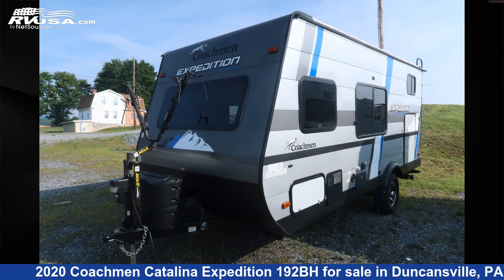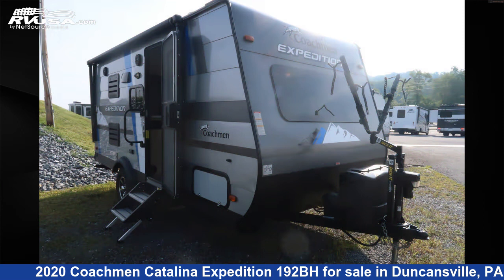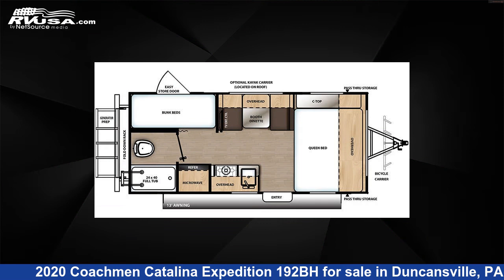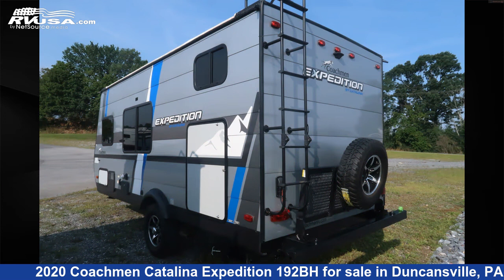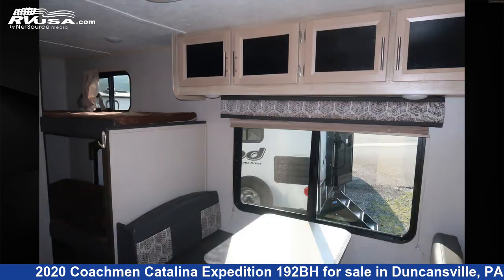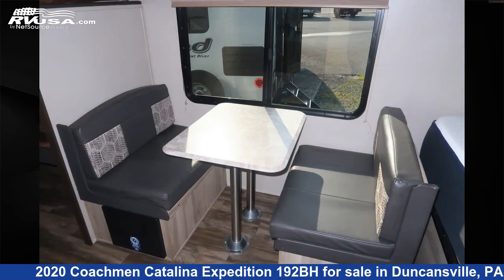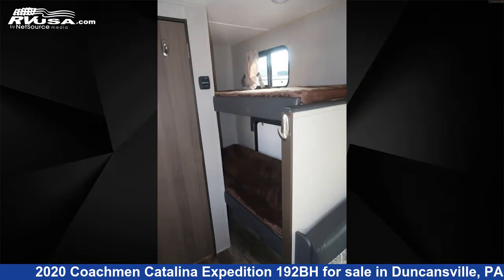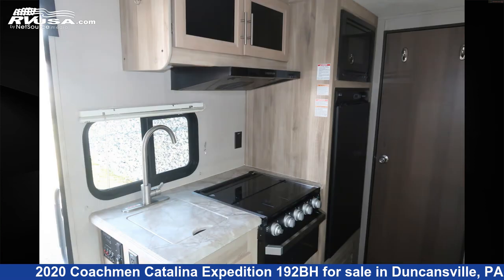Spectacular 2020 Coachmen Catalina Expedition Travel Trailer RV For Sale in Duncansville, PA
This 2020 Coachmen Catalina Expedition 192BH is a Travel Trailer RV. It is located in Duncansville, PA 16635 and is offered for sale by Ansley RV. This Used Coachmen Is 21' 7" in length and features sleeps 6, TV, Auxiliary Battery, CO Detector, Refrigerator, External Shower, Air Conditioning, Leveling Jacks, Awning, LP Detector, Microwave. The floorplan layout of this Travel Trailer features Bunk Beds.The unloaded weight of this 2020 Coachmen Catalina Expedition 192BH is 3895 lbs.